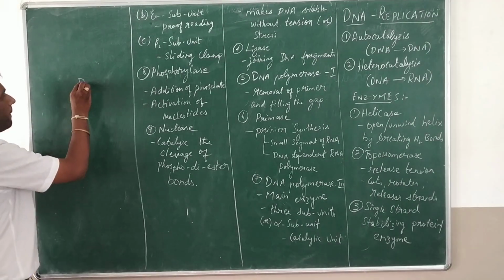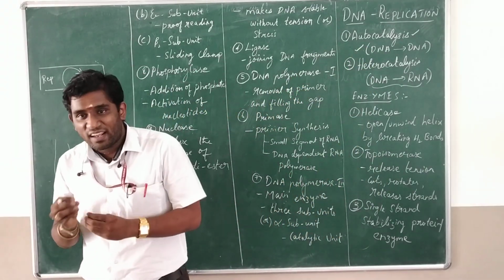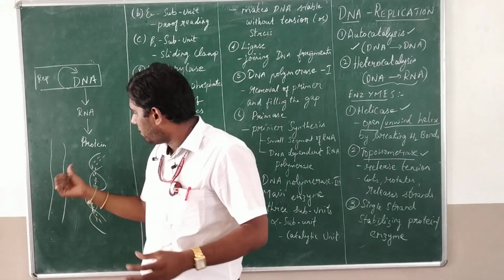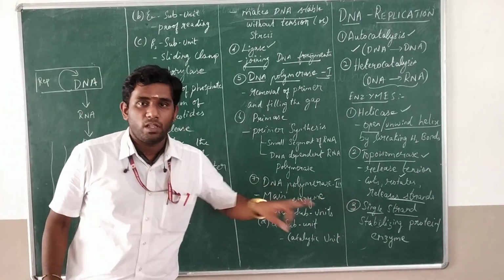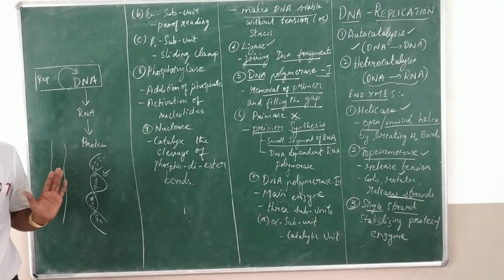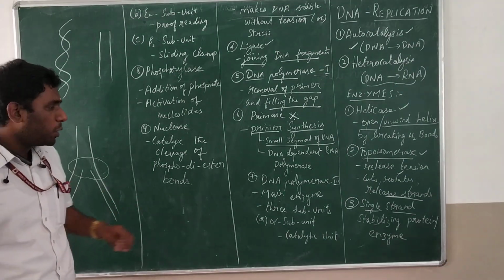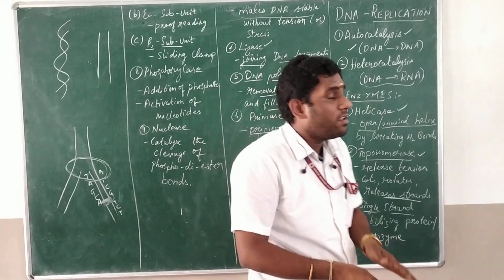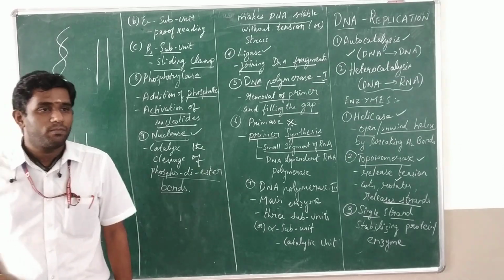DNA Replication - Enzymes